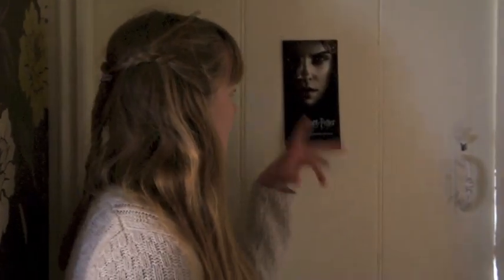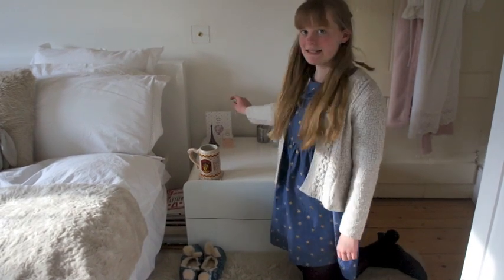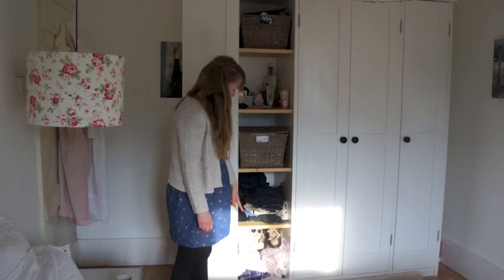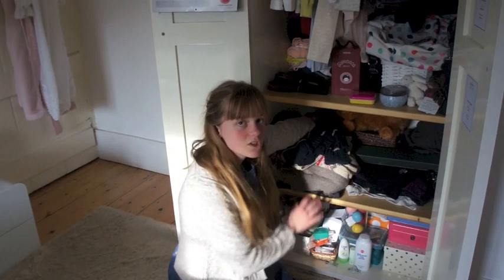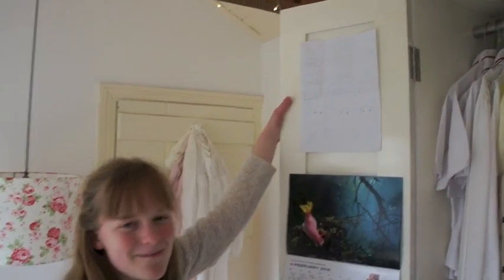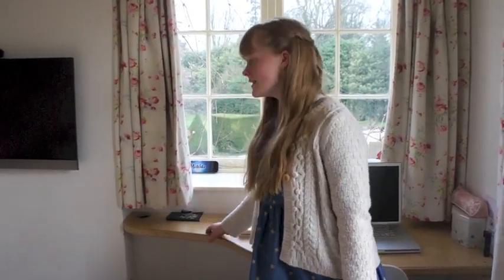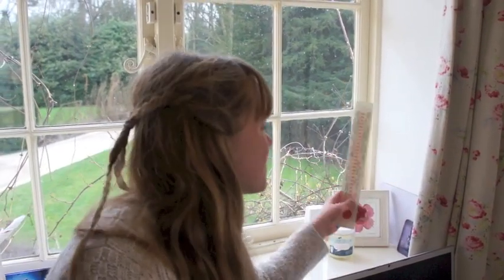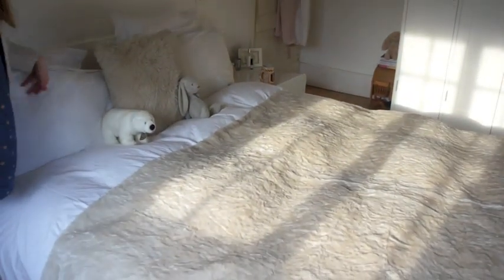Room Tour Spring 2016 || Ruby Granger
This video was very highly requested! I actually filmed this about a month ago and since then my room has changed a little bit but I still hope that you enjoy.

If you scroll down, you will be able to find:
1. My Book and Study Planner
2. FAQs
4. My Current Favourites (and links!)

FAQs:
How old are you?
17

English Literature, Religious Studies and Chemistry

Why do you study so much?
Because I enjoy it :)

Saturdays and Wednesdays

My Current Favourites:
Food - Pumpkin!